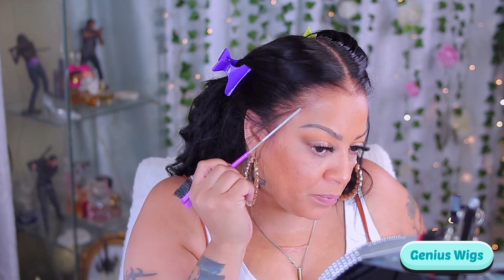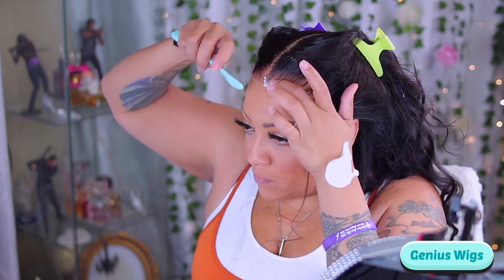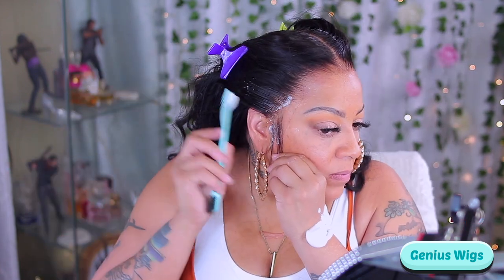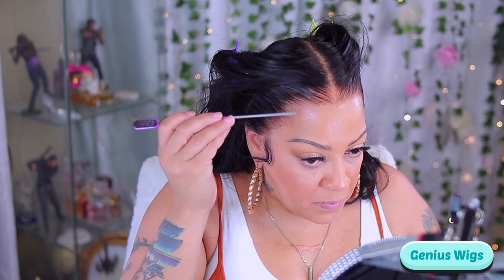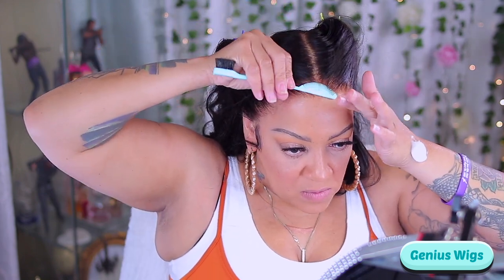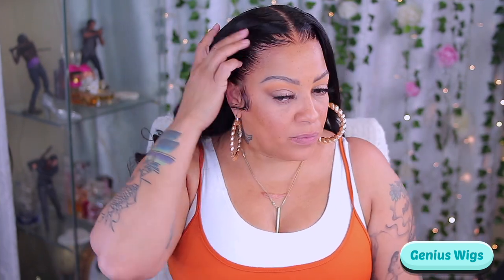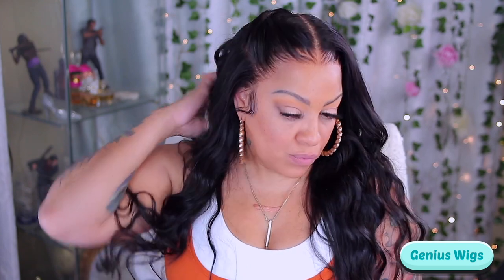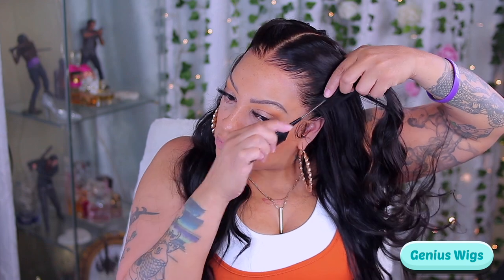ALL This Side Parting Lace Front SAVE 30% OFF CODE GIVING What it NEED 2 GIVE SCALPAGE @Geniuswigs ​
●●►Now Use 30% Exclusive Coupon Code: Muffin30

Wig SKU: GWL02 13x6.5 full frontal wig *Large parting space*

Hair length:  22 inches

Our company has everything you need:

1. No fray, durable melted lace, large parting space

2. Flawless hairline, pre-plucked and pre-bleached

3. can be gluesess

4. 100% human hair

5. Same quality as influencer

6. The best after-sales customer service

●▬▬▬▬▬▬▬ Geniuswigs Benefits -▬▬▬▬▬▬▬●

Share looks on facebook@Geniuswigs, instagram@Geniuswigsus , youtube@Geniuswigs, customers will get 15-30 dollar cash back and discount.
*** Free Shipping all over the world xrs

WRITE OR SEND US LOVE GIFTS TO:
Muffinismylovers

SOME OF MY FAVORITE SITES